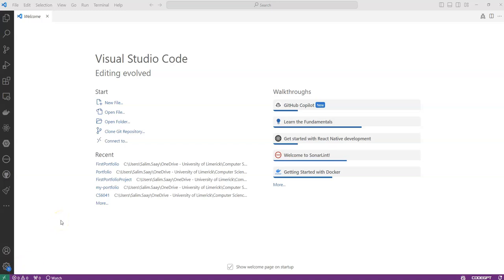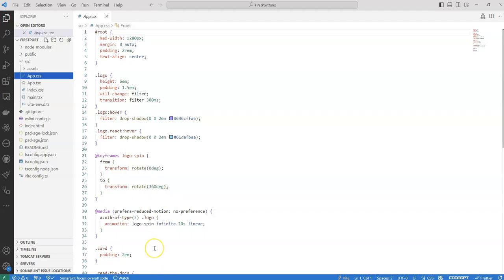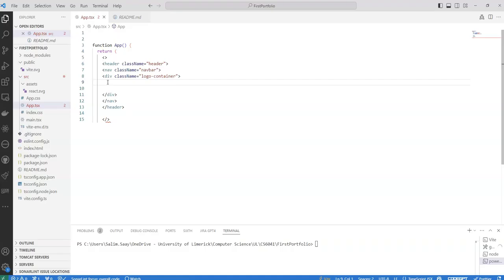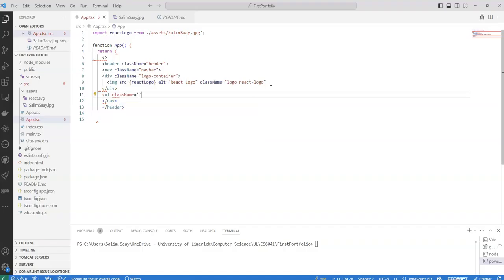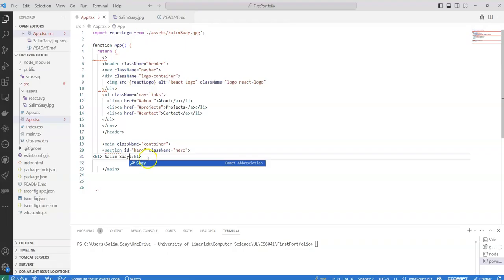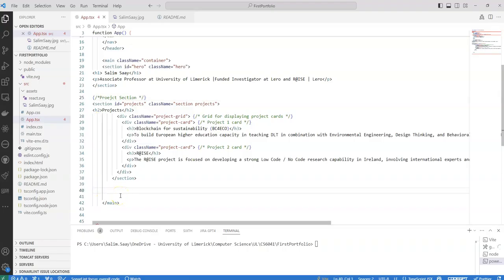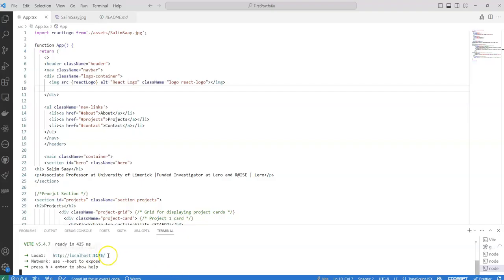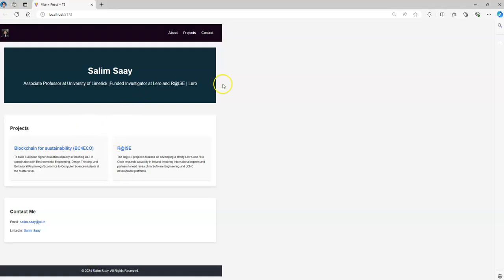React Project for Beginners-2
Starting a React project for beginners